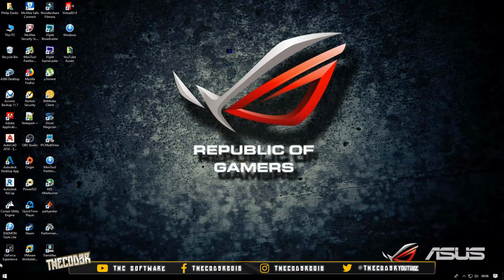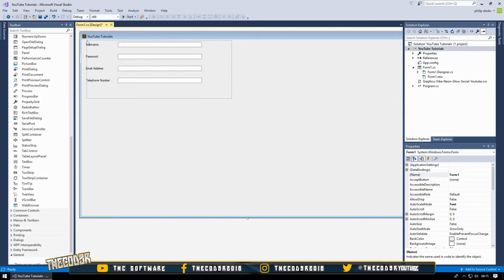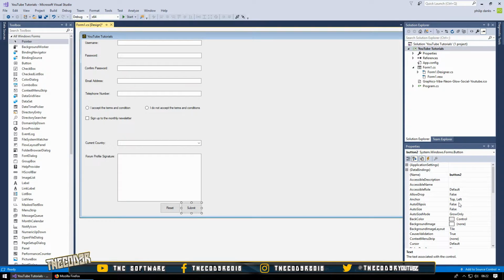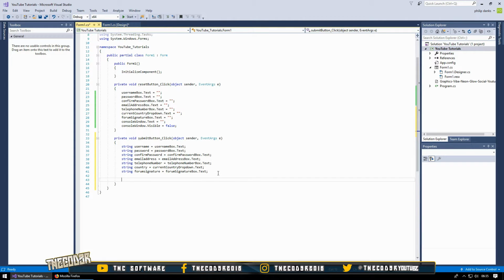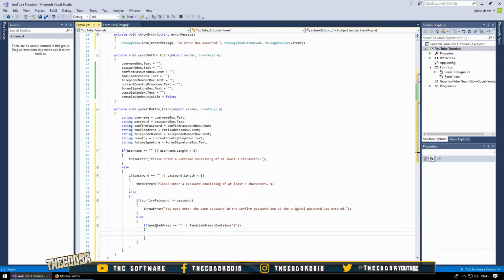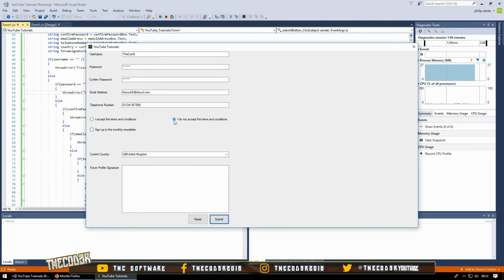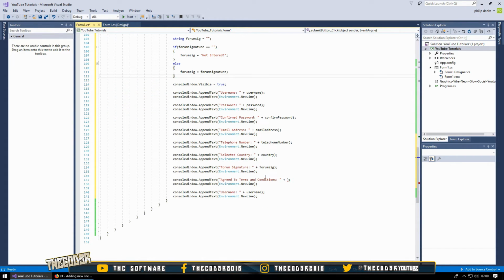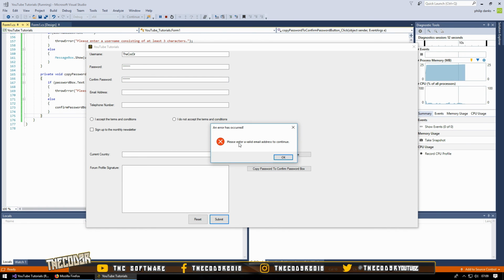Visual Studio 2017 C# Programming Tutorial Episode Three: Form Validation